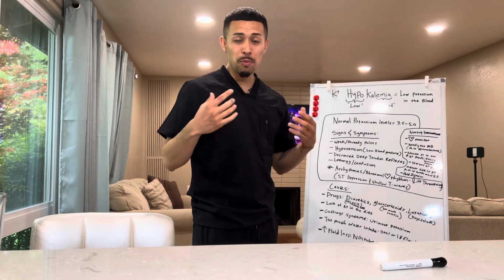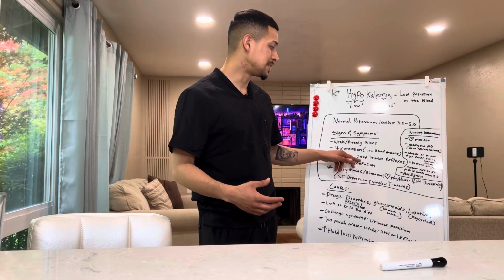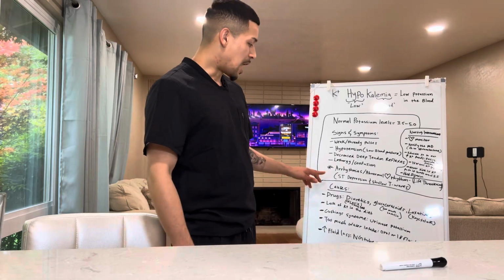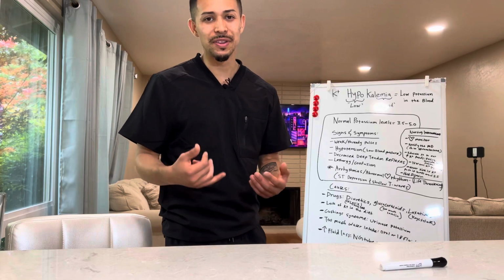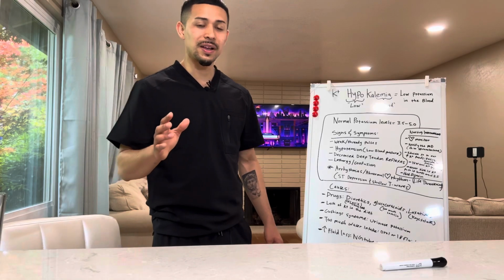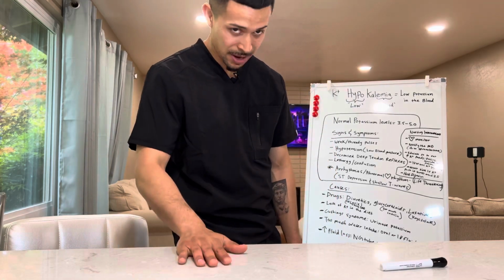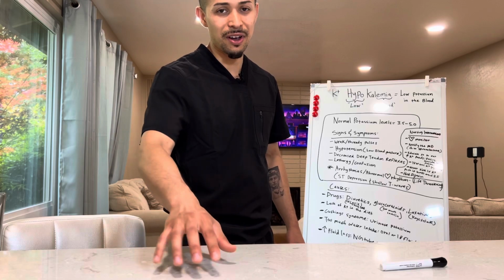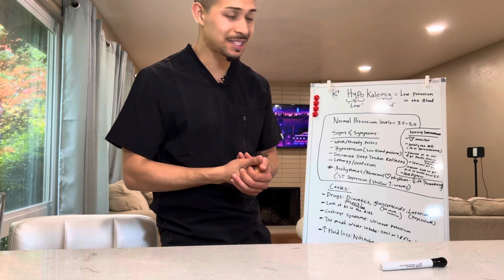HYPOKALEMIA- causes, symptoms, treatment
Nursing student
Student nurse
HYPOKALEMIA
Fluids and electrolytes
Nursing School
NCLEX